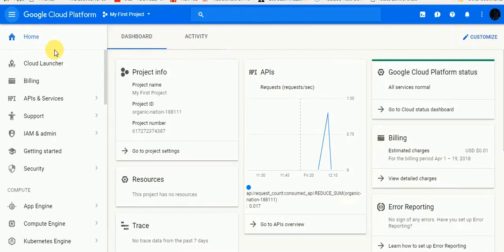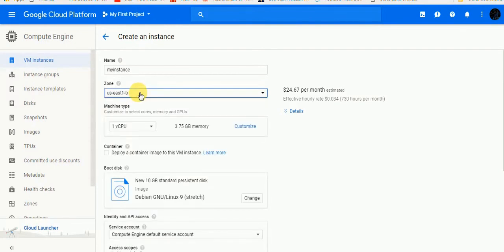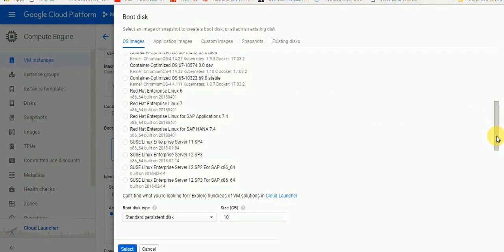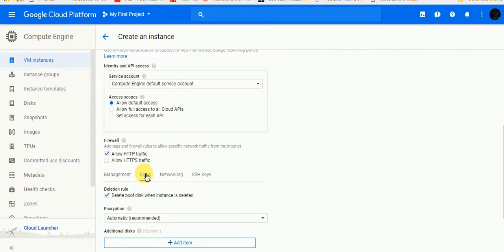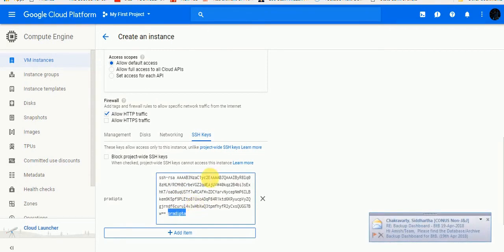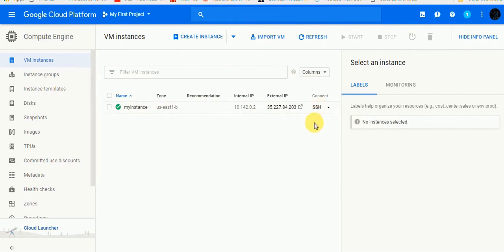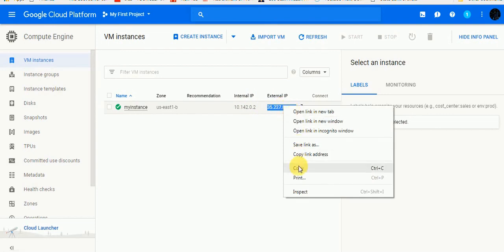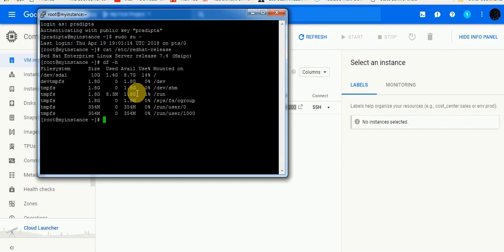DevOps Tutorials | Creating and Launching a VM Instance in Google Cloud Platform | GCP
In this ideo on Creating a VM instance on Google Cloud talks about how to create a virtual machine instance on Google cloud. It also gives you an overview of the different machine families to choose from as well as the pricing and configuration of the various instances.